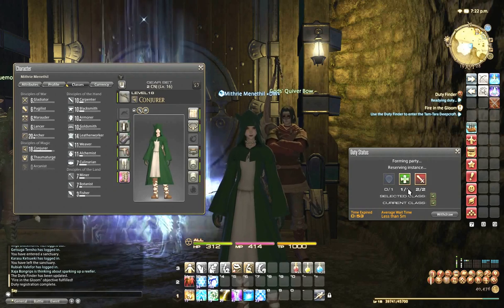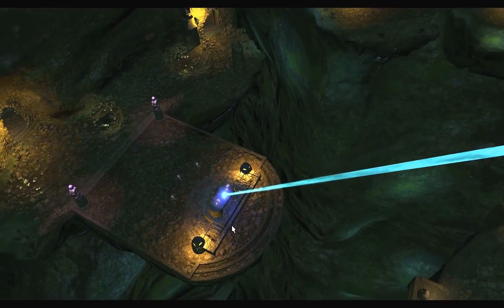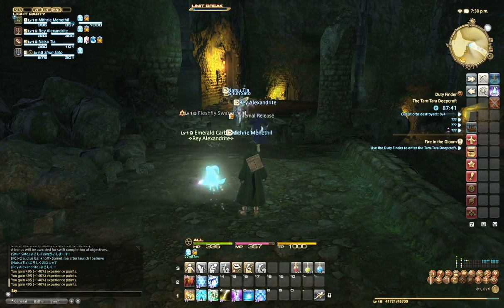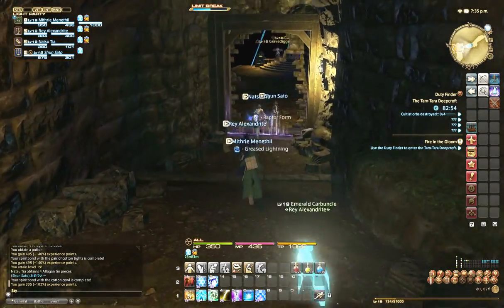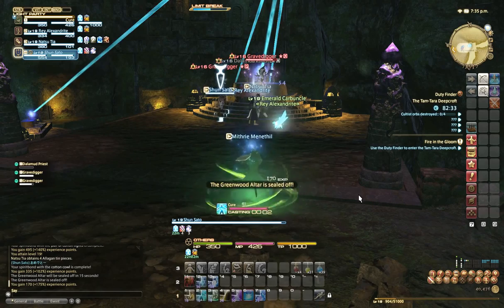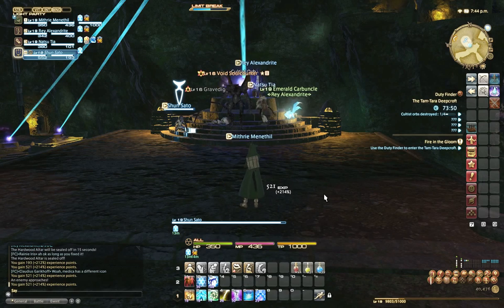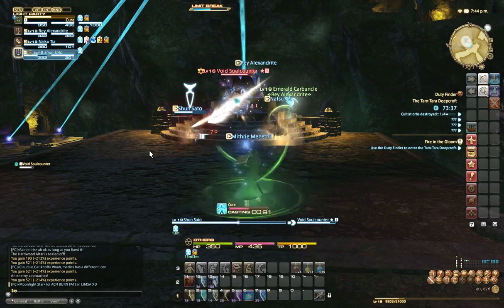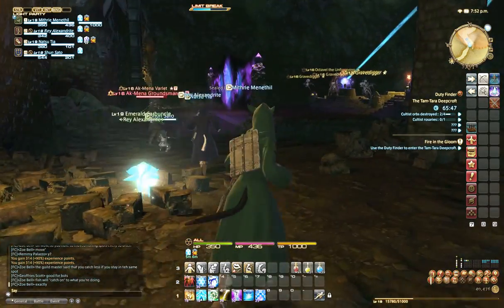FFXIV 2.0 0016 A Realm Reborn MSQ Part 12: Tam-Tara Deepcroft (Conjurer)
In this Final Fantasy XIV video, I continue the main story of Patch 2.0. I go through the second dungeon of Final Fantasy XIV: A Realm Reborn called Tam-Tara Deepcroft.

During this episode I do the quests:
Fire in the Gloom
Call of the Desert

Mithrie